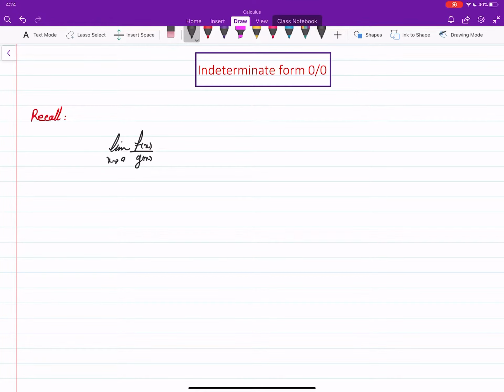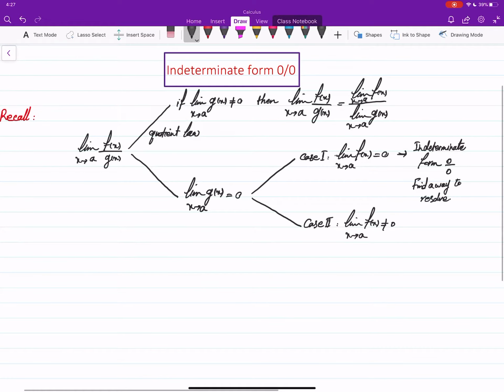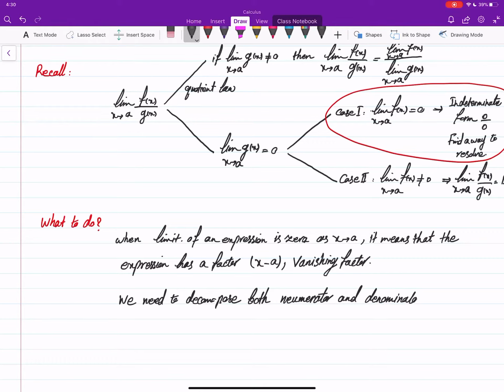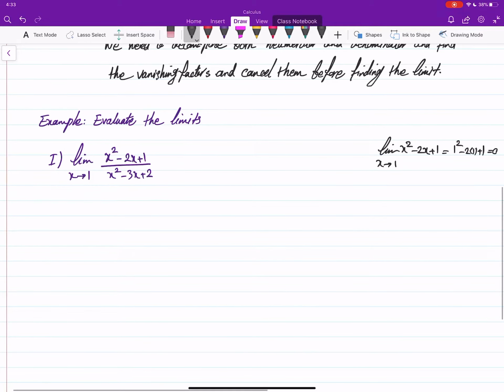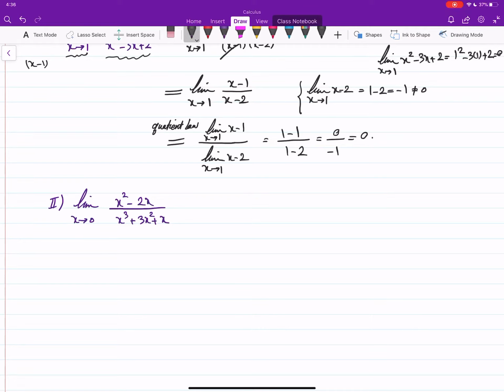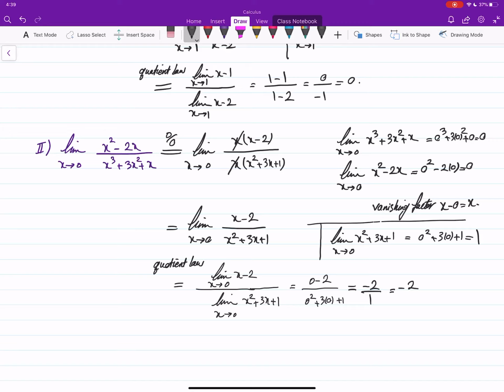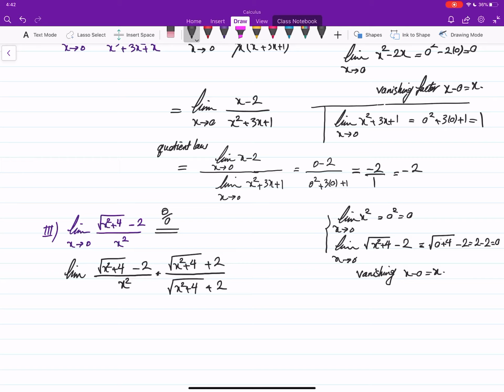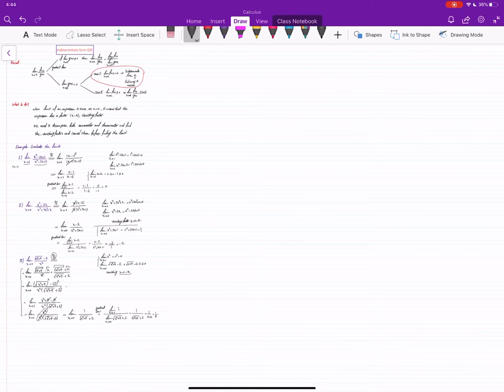Labtube-(Calculus)-When the limit of the denominator is zero (l): Indeterminate From 0/0